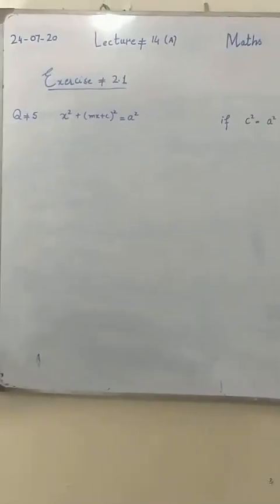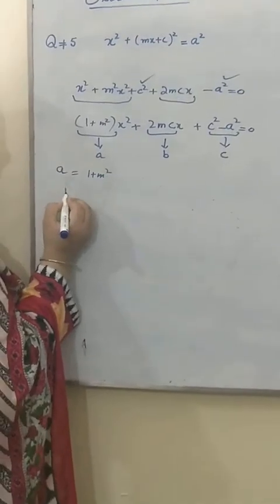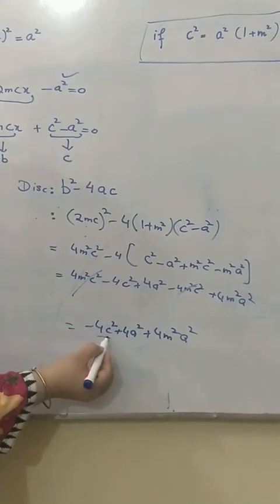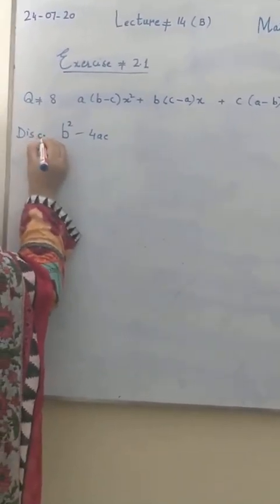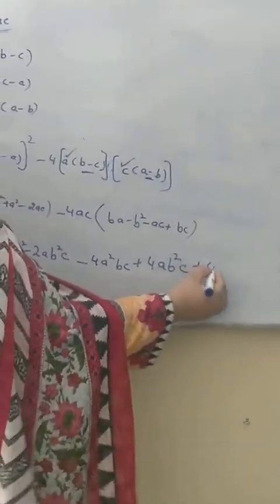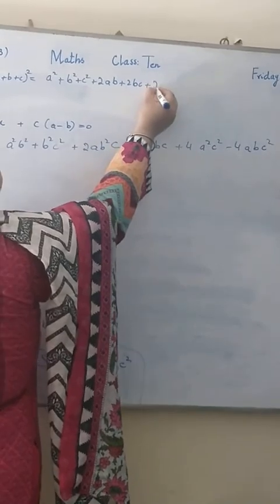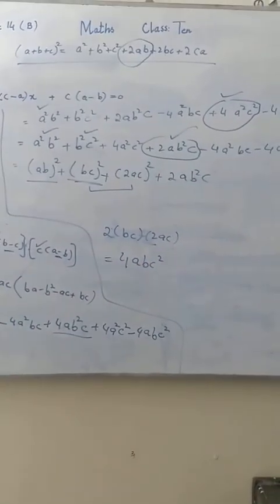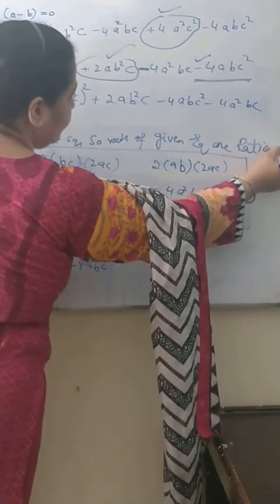class 10 maths lecture 14